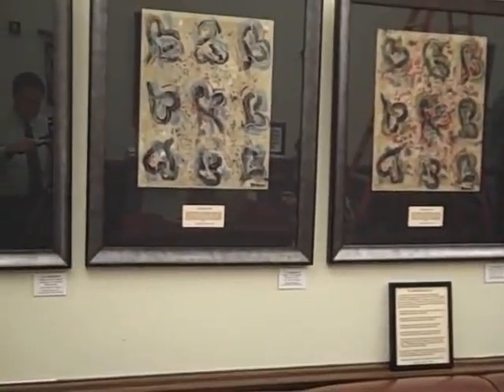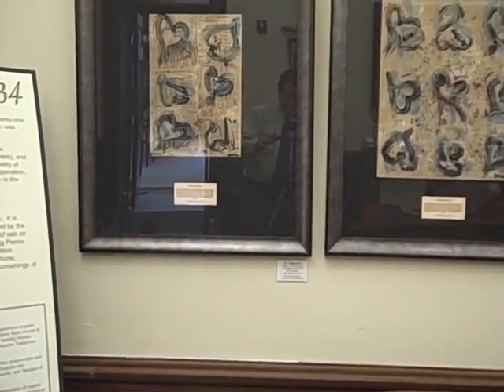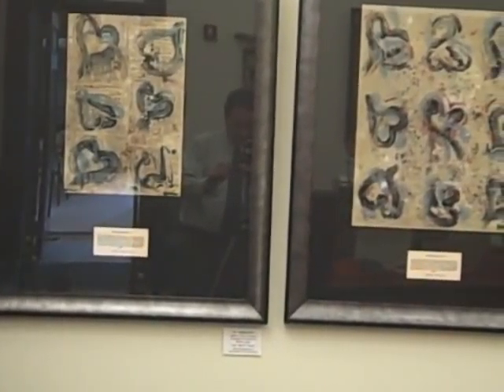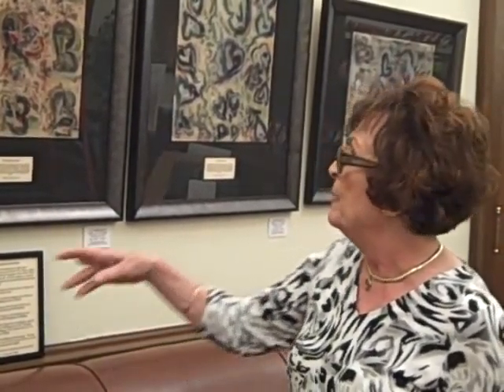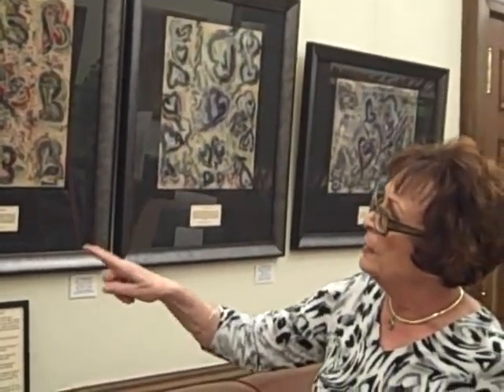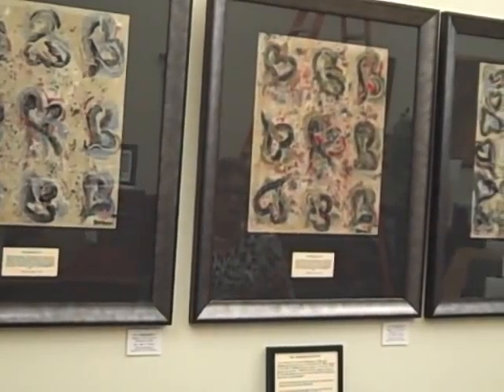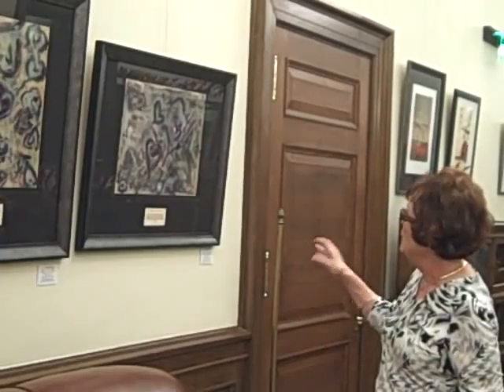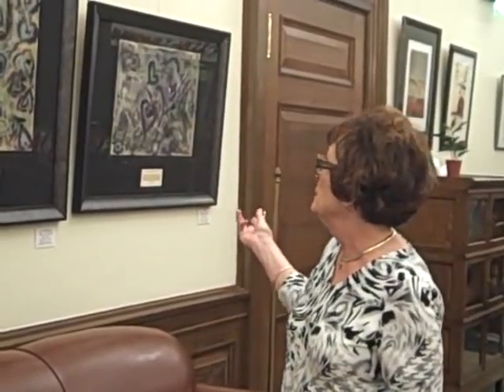Lt. Governor Art Council: "Healing Hearts" series by Nola V. Tresslar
A series of clay and tempera monoprints currently on display in the Olympia Office of Lt. Governor Brad Owen by artist Nola V. Tresslar of Fircrest, Washington. Her "Healing Hearts" series was inspired by the events of Sept. 11, 2001. Says the artist: "When I pulled the first print, I realized this was my response to the events of that sad day in history. All of our hearts were shaken, broken and torn apart. We will never be the same again, but we do move forward and we are all now in the process of having our hearts healed."